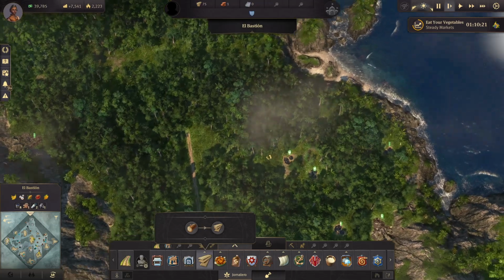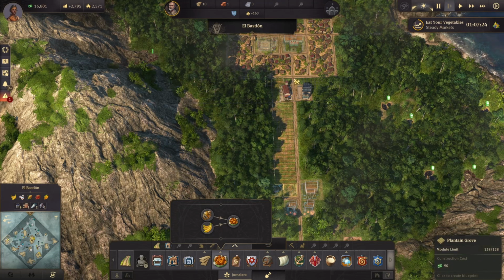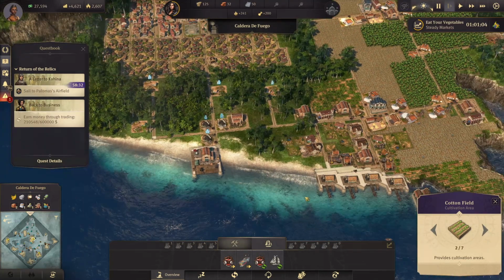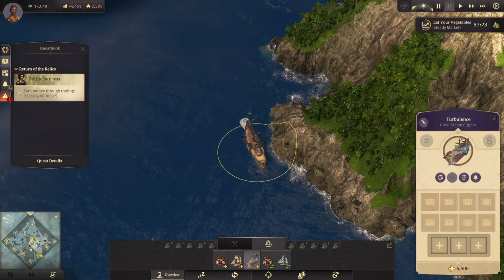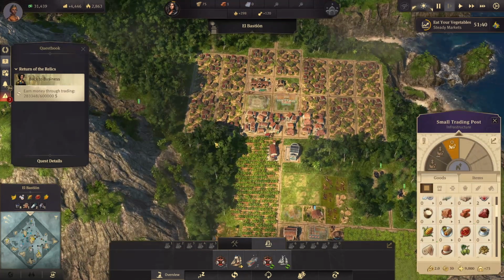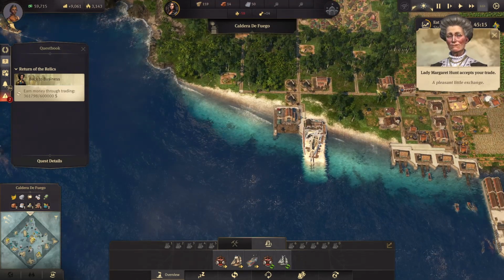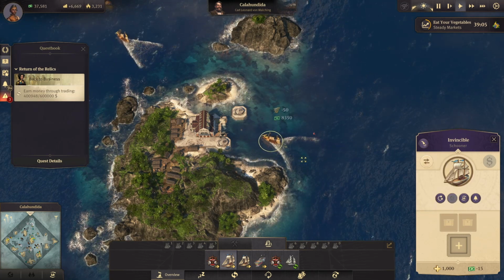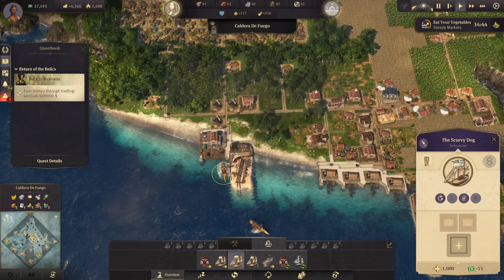ANNO 1800 - NEW SCENARIO - PRIDE AND PEDDLERS - EP 3/9 - WE'RE SICK!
Season 4 is OUT and is the LAST ONE!